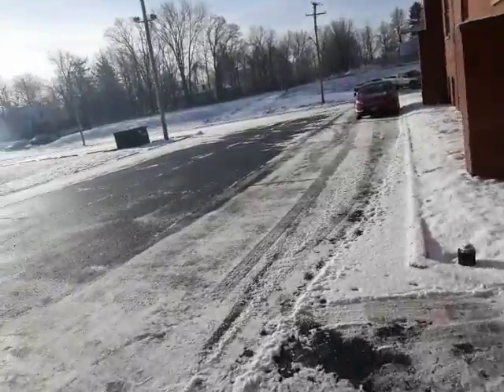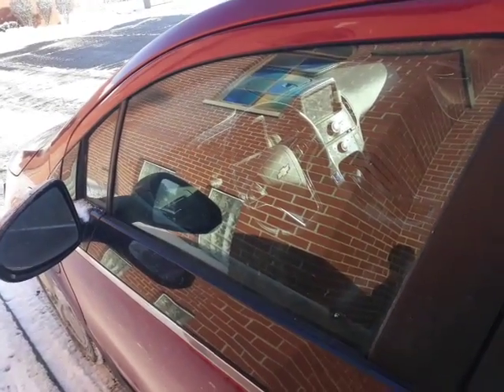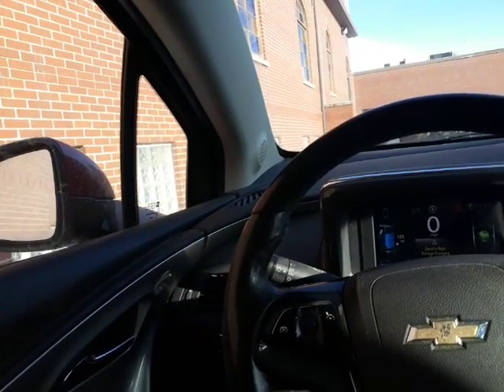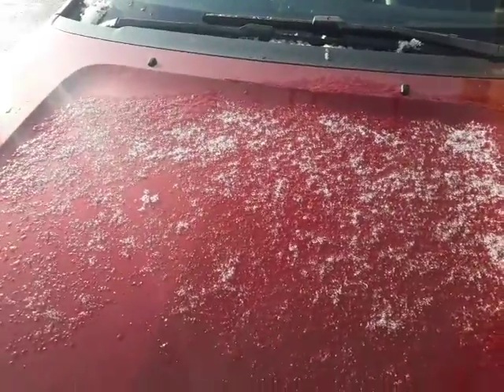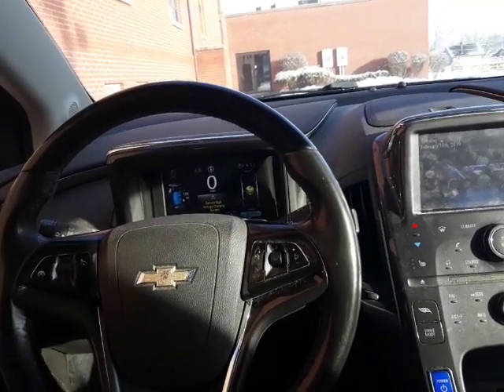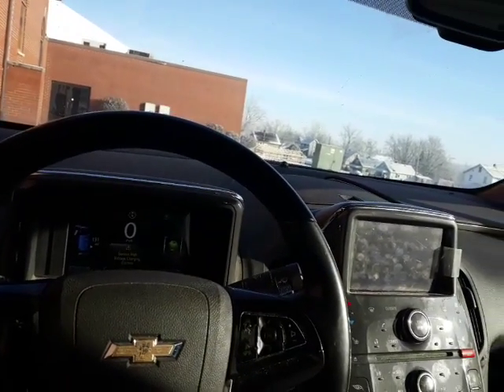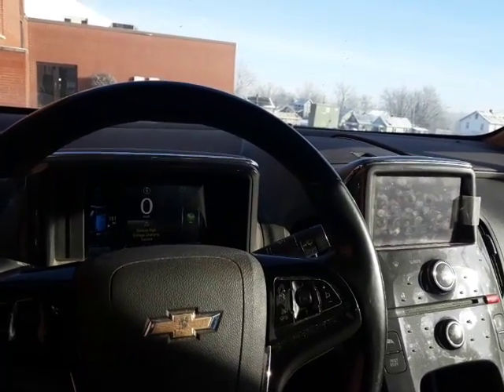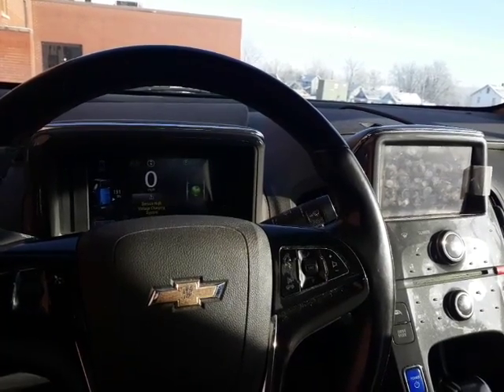400,000 mile Chevy Volt Update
Brief update on volt